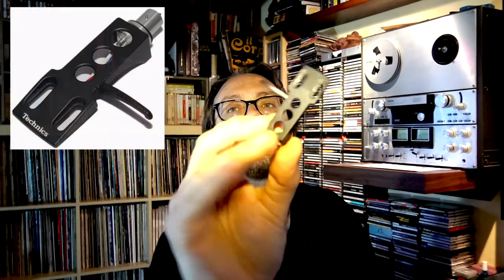In search of the best cartridge HEADSHELL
In this video we explore a few models of headshells, discussing the best typologies, features and tips to follow to achieve optimum results in your turntable hi-fi reproduction

HEADSHELLS:

Audiotechnica:
(US)
(UK)

Ortofon:
(US) headshell&index=aps&camp=1789&creative=9325&linkCode=ur2&linkId=d1ac7f9cab22d842f46ff2171cd6a8e4
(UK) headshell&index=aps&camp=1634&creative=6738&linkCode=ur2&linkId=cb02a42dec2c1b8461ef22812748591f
(IT) headshell&index=aps&camp=3414&creative=21718&linkCode=ur2&linkId=6225a67eef3e690921f50dbd0cff067f

Orsonic (vintage)

ADS (vintage)

Nasotech (new concept! Not tested)

Jelco:
(US) headshell&index=aps&camp=1789&creative=9325&linkCode=ur2&linkId=dacb13b8c0b350be4be5514e7445eb5f
(UK) headshell&index=aps&camp=1634&creative=6738&linkCode=ur2&linkId=63f979e0f4df3b48d5194fb63b2ad9f3
(IT): NA

Oyaide (not tested):
(US) headshell&index=aps&camp=1789&creative=9325&linkCode=ur2&linkId=f209f379c3b268db58480764f828245e
(UK) headshell&index=aps&camp=1634&creative=6738&linkCode=ur2&linkId=aaaa724fbc6dc83d0058b94904cd6b9c
(IT): NA